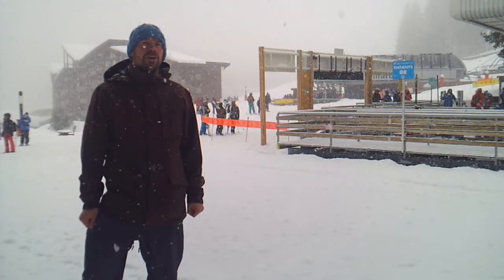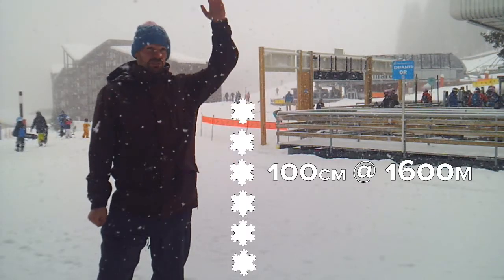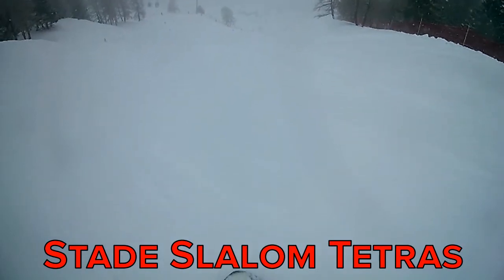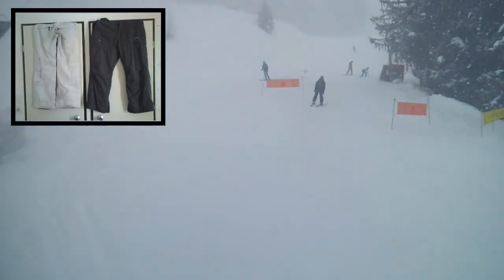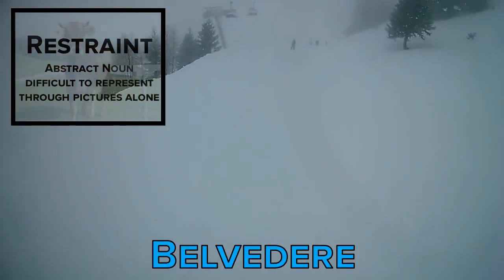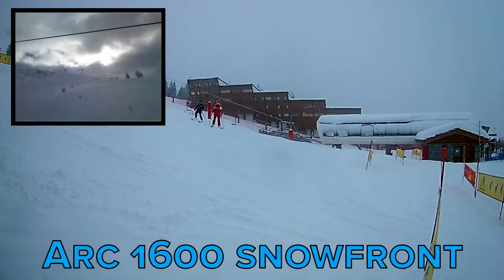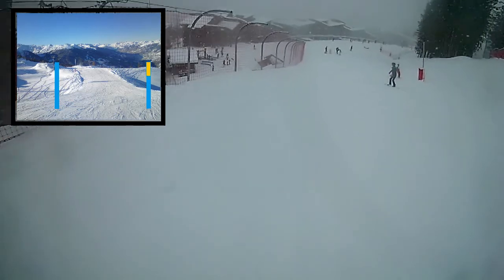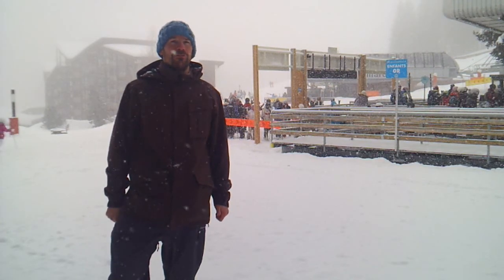Les Arcs Snow Report: 27th December 2017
including how to buy your ski passes